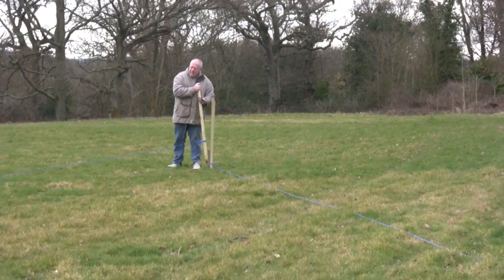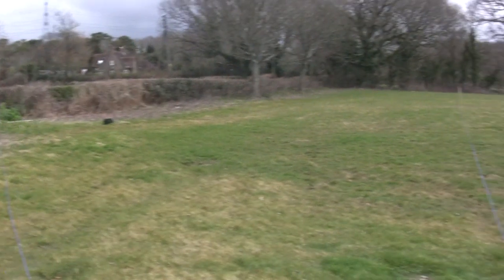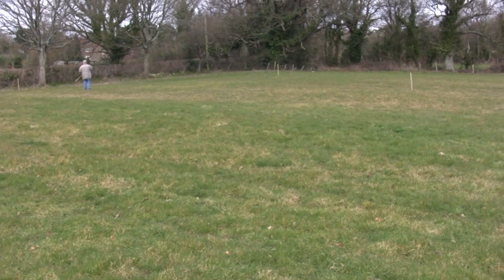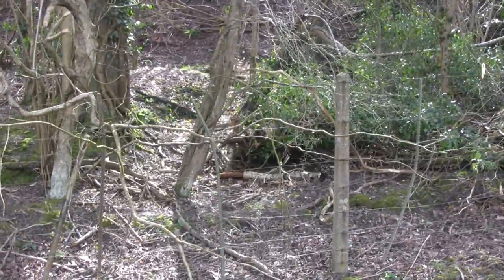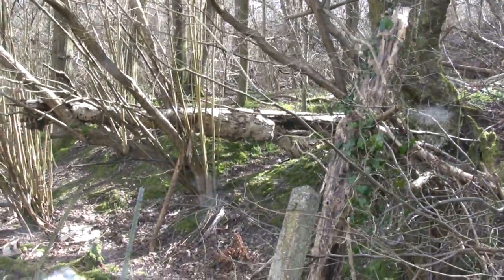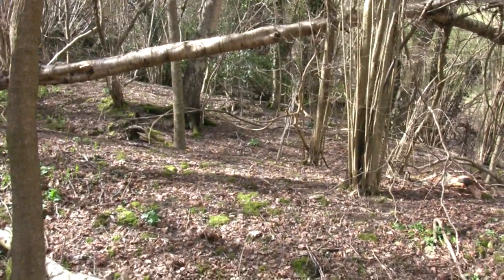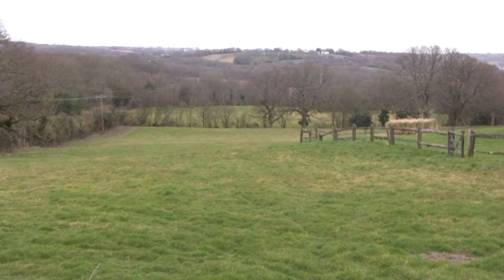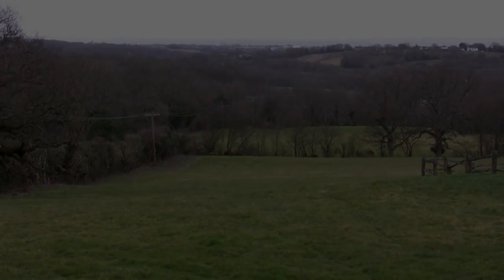Easter magnetometry project 2015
Join us for the last throw of the dice Easter, next weekend.